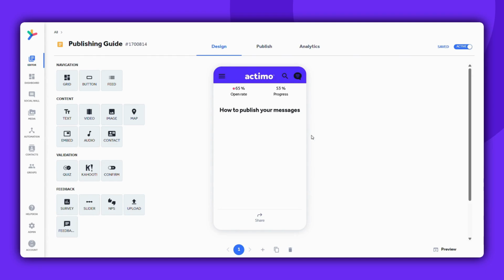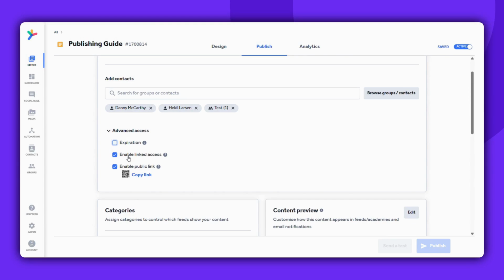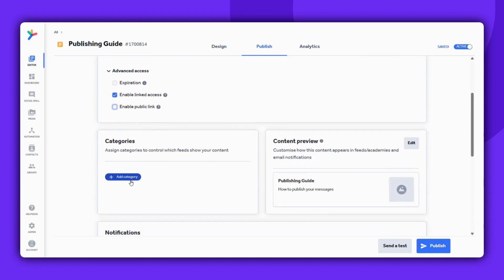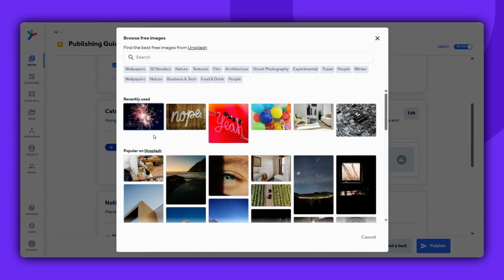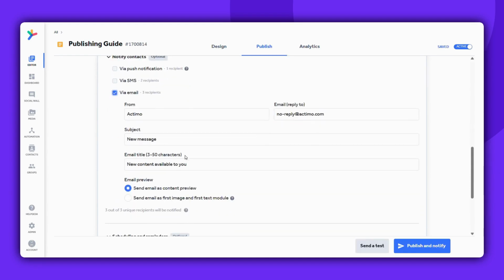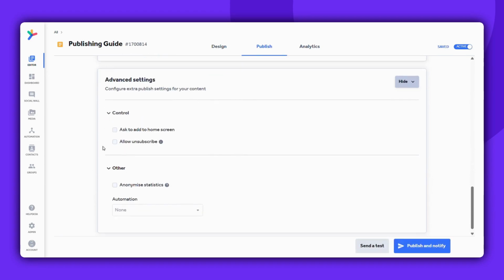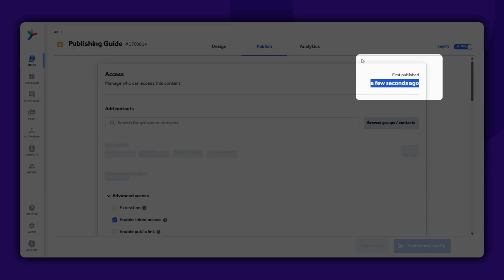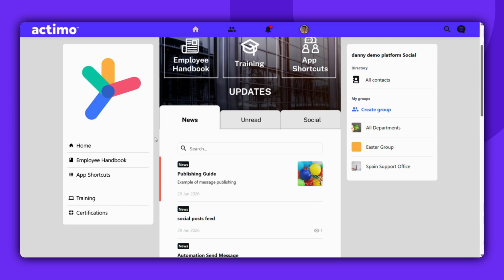Publishing a Message in Actimo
A guide of how to publish a message in Actimo.